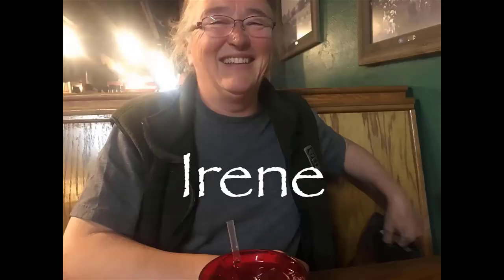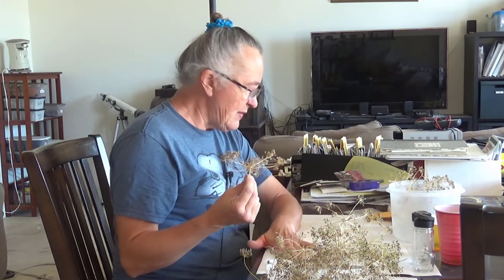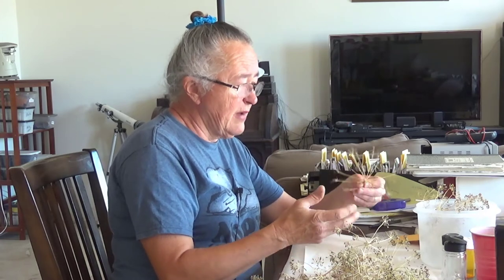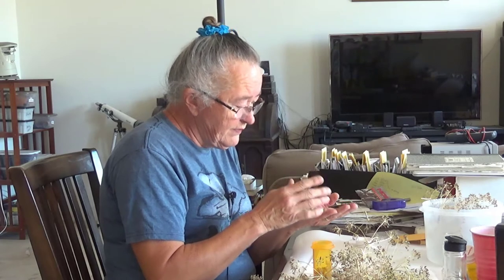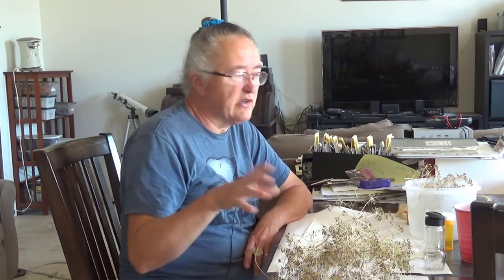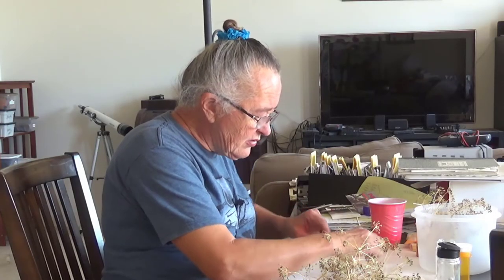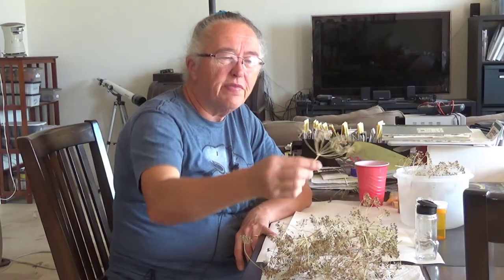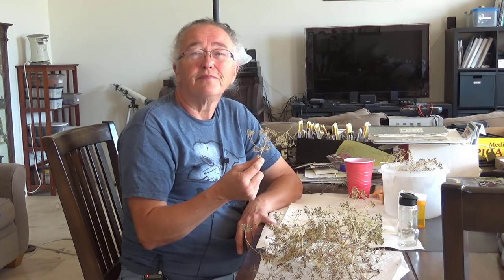How To Save Seeds From Your Garden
Whether you are a prepepper, an heirloom affectionado, or just love family varieties, it's important to know when to save seeds and which ones breed true. It's time to save some seeds from your gaden - How To Save Seeds From Your Garden

Take care.

Henry & Irene
BrainStorm Acres